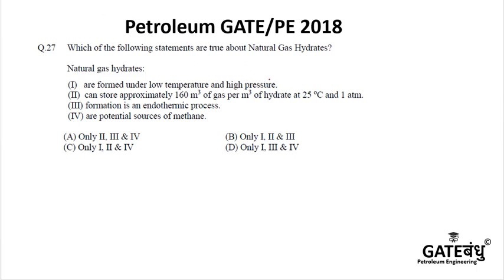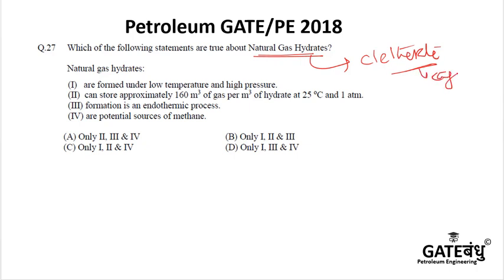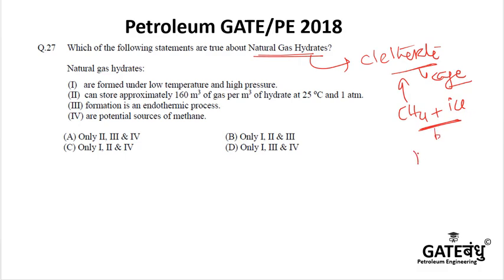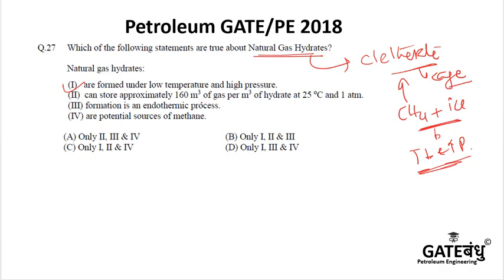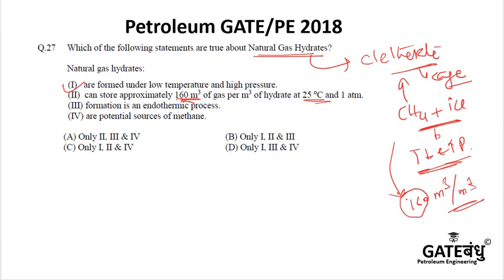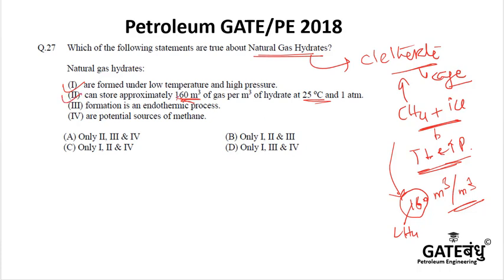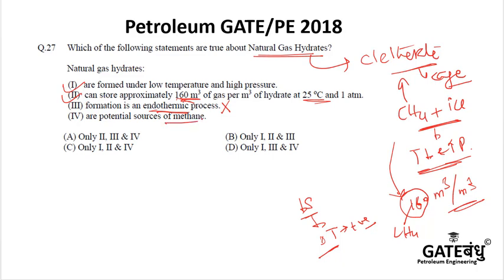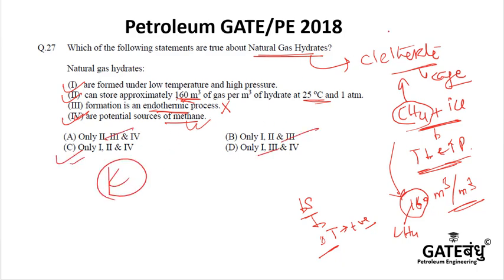GATE | PE 2018 Q27 | Natural Gas Hydrates | Sumit Kumar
GATEबंधु presents holistic background and concept involve in a GATE PE topics with insightful way to reach the solution.
Thanks
GATEबंधु